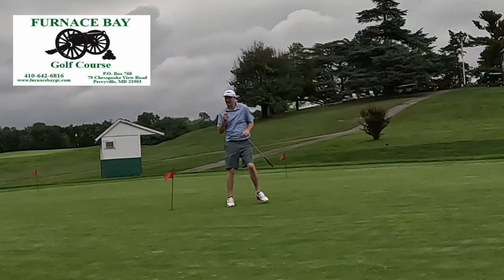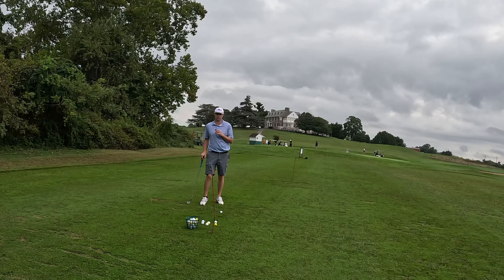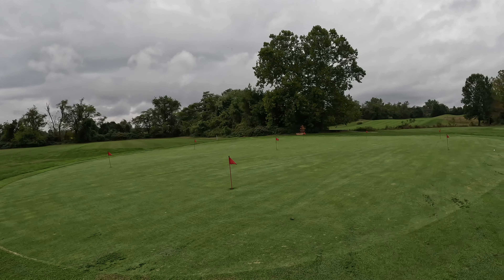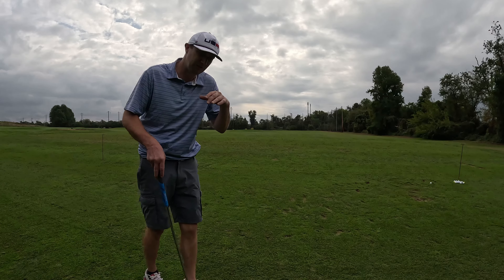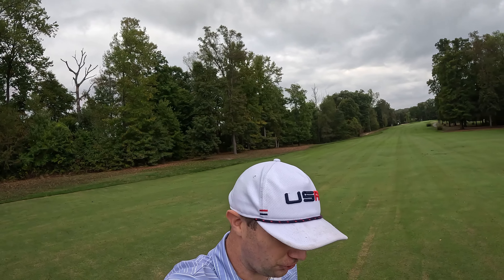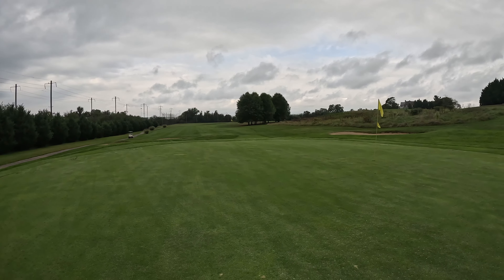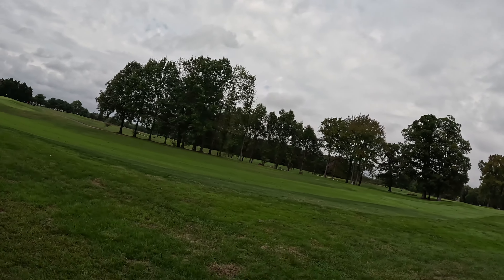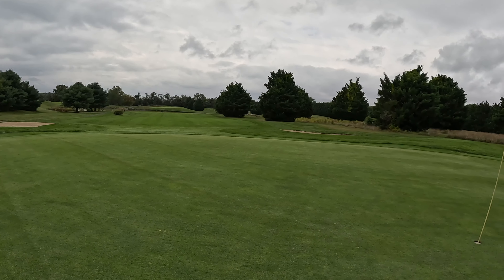Furnace Bay Golf Course - Perryville, MD #240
In this video, we’re exploring Furnace Bay Golf Course in Perryville, Maryland, one of the top courses in the area for both beginners and seasoned players.

Why Furnace Bay Golf Course?
Location: Located in Perryville, MD, Furnace Bay Golf Course offers an incredible experience for golfers looking for a scenic and challenging course.
Course Design: This 18-hole, par-72 course features a layout that blends natural beauty with strategic challenges. Known for its rolling hills, water hazards, and well-maintained greens, Furnace Bay offers golfers a variety of challenges and opportunities to test their skills.
The Challenge: Whether you're looking to practice your short game or improve your driving distance, Furnace Bay presents a great balance of difficulty and fun for players of all levels.
Facilities: Along with its beautiful golf course, Furnace Bay also features excellent practice areas, a pro shop, and a welcoming clubhouse perfect for after-round relaxation.
🖱️ Visit Furnace Bay Golf Course: furnacebaygc.com

💡 Pro Tip: Make sure to plan for the water hazards that come into play on several holes—knowing where to position your shots can save you strokes.